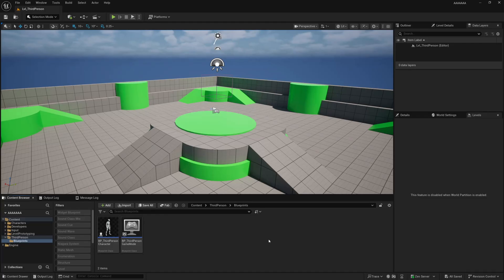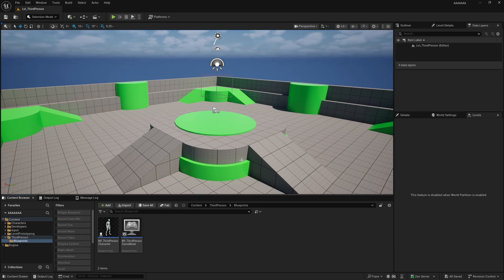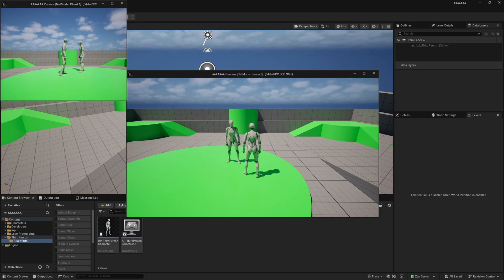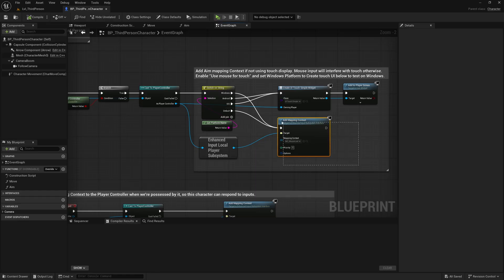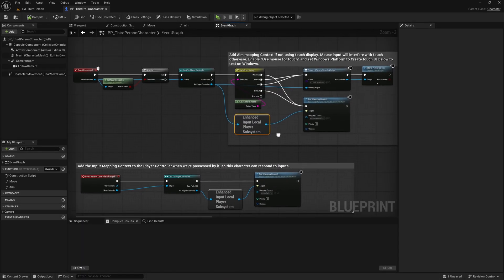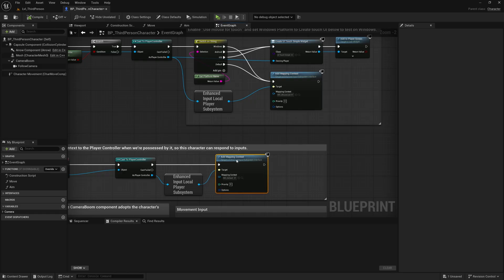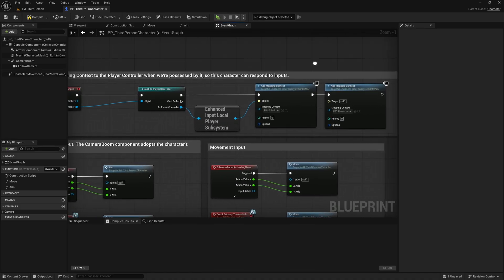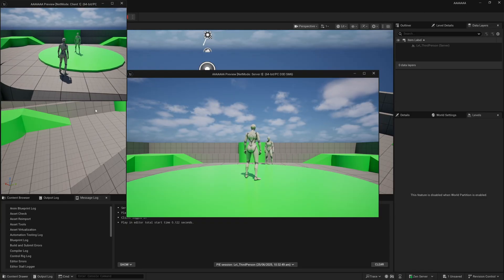What Has Epic Games Done To Unreal Engine?!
Why can't the client look around with the mouse in multiplayer on Unreal Engine 5.6 third-person template? Epic Games seems to continuously make small, unnecessary changes to their game templates in Unreal Engine, and in Unreal Engine 5.6 they've kicked the template complexity up a few notches. In this Unreal Engine 5.6 tutorial, MizzoFrizzo will show you how to fix it so you can crack on with your game development...

Timestamps:

0:00 - Intro
0:31 - The problem
1:26 - The cause
2:54 - The solution
3:35 - Demo and outro